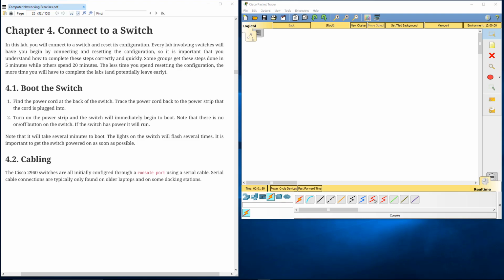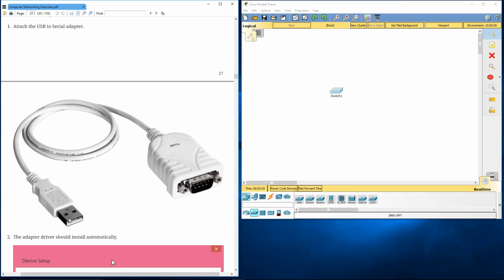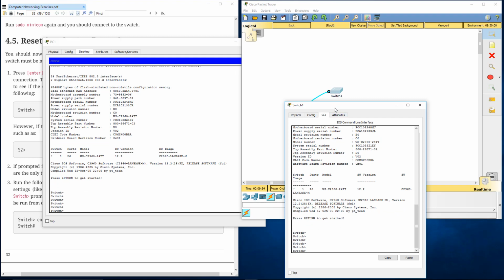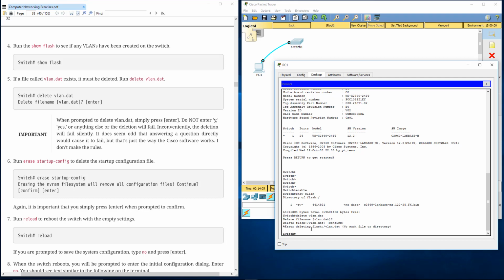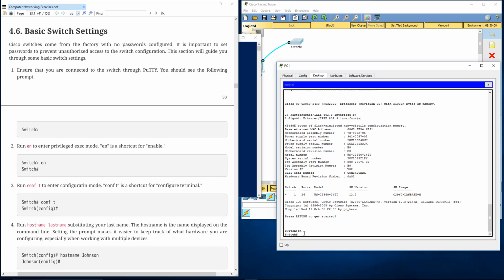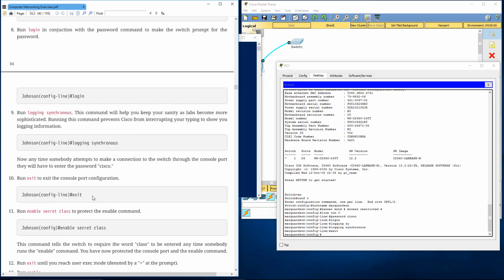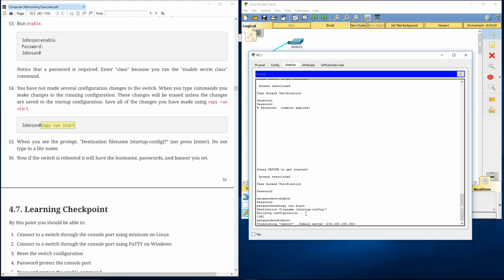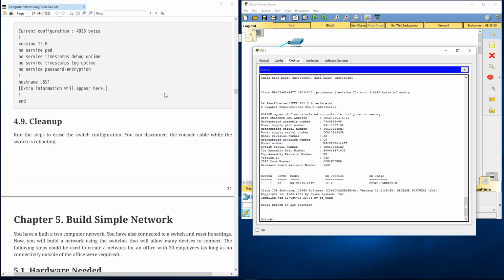04 - Connect to a Cisco Switch